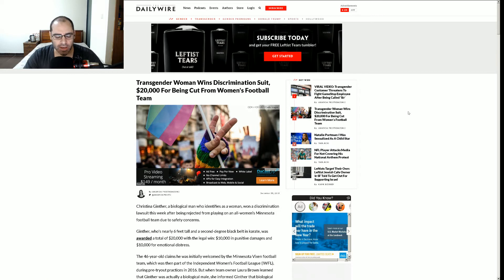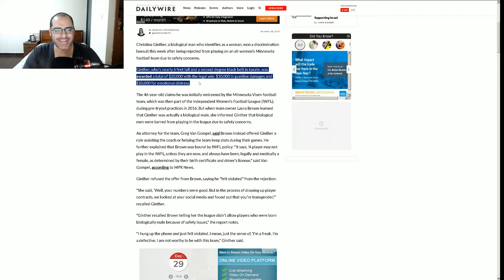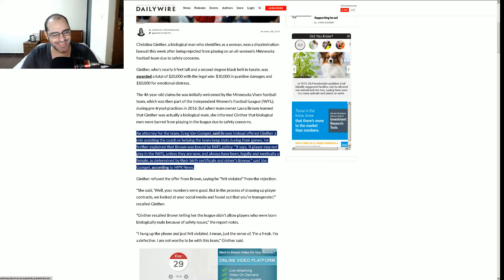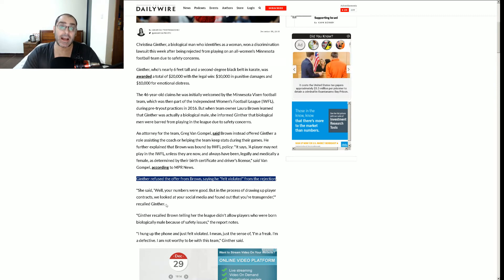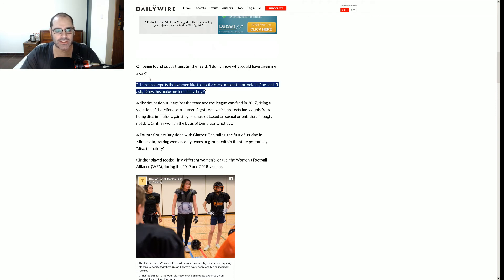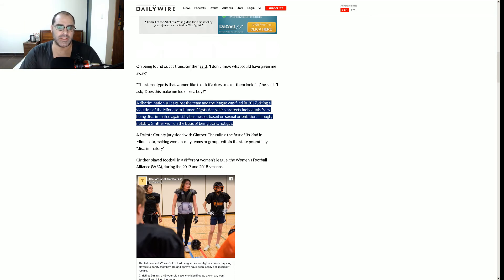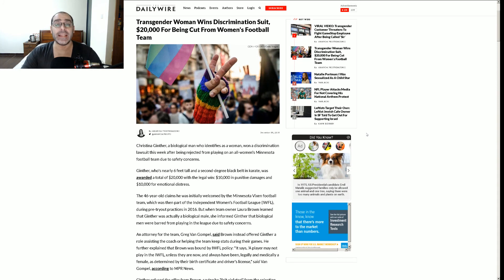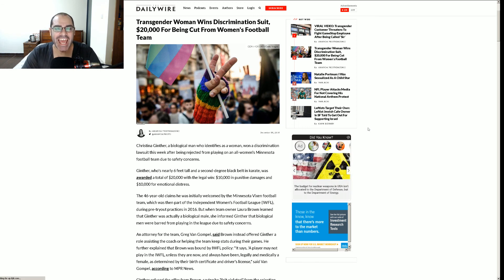Trans Guy Wants to Play Women's Football, Sues & Wins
Trans man wants to play female only football in Minnesota. He's denied, so he sues, and wins. Hilarious.